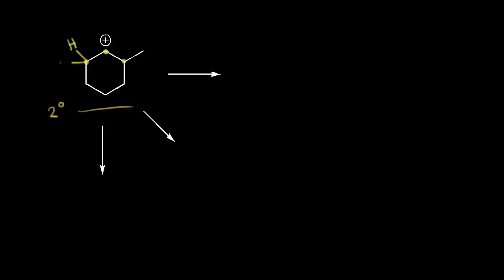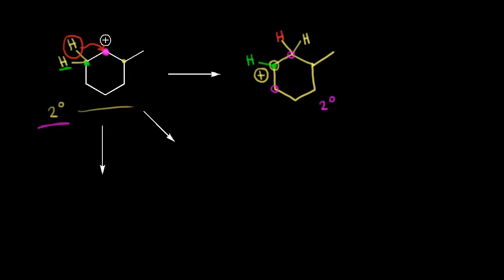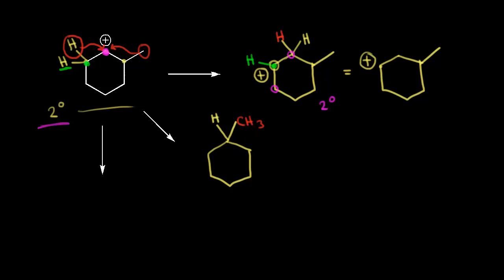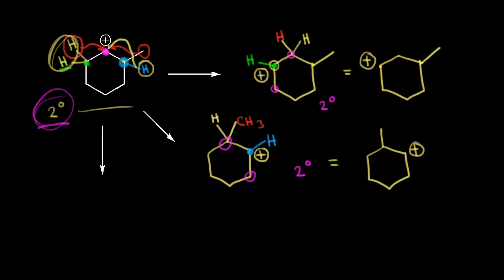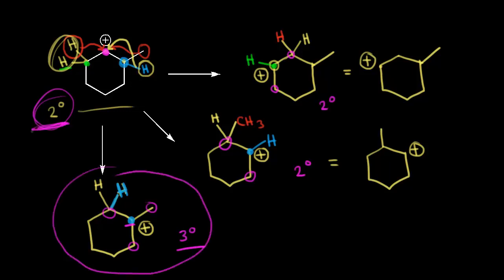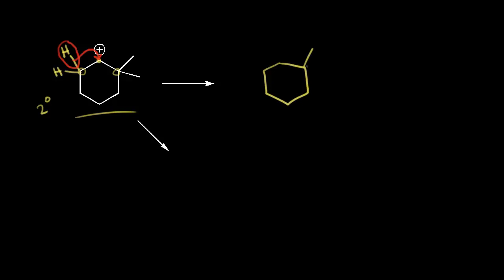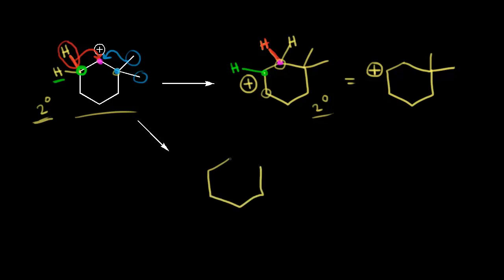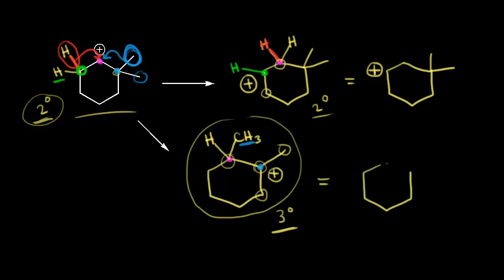Carbocation rearrangement practice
Examples of using hydride and methyl shifts to form more stable carbocation.